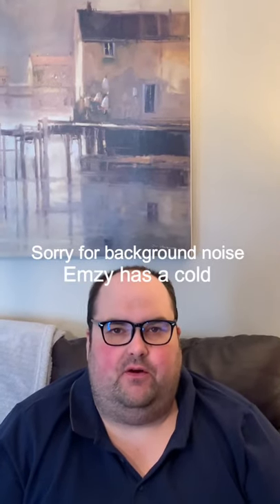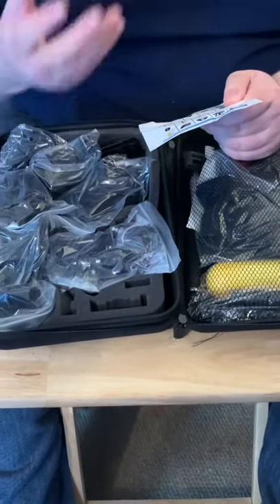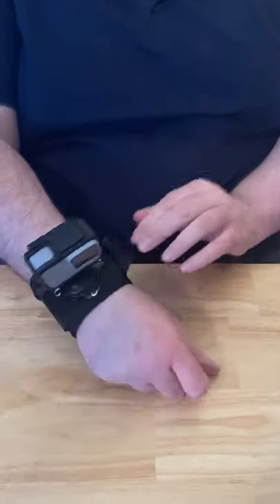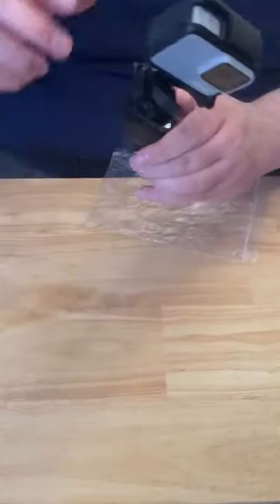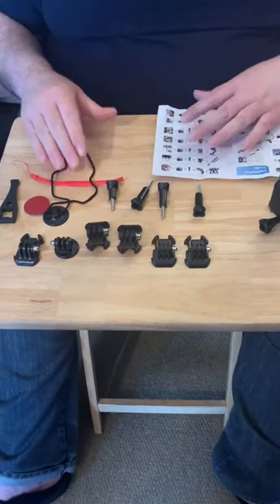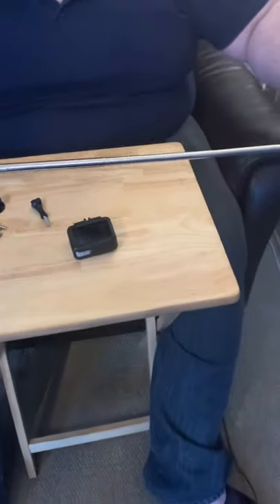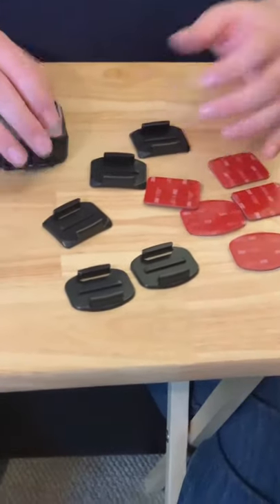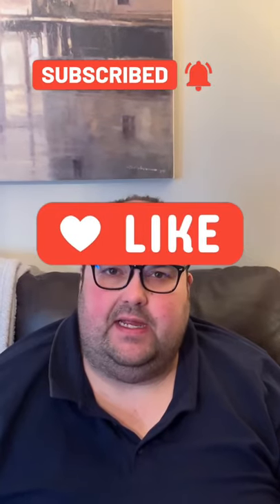Unboxing and demonstration of the Neewer 50 in 1 Action cam accessorie kit.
Today we received our Neewer 50 in 1 Action cam accessory kit from Amazon UK. We are new to vlogging and purchased the go pro 7 starter camera we wanted to get a basic accessory kit,  just to be able to get use to the product without the worry of a costly breakage so here goes we hope you enjoy this vlog,  and we hope to bring new content to you soon stay safe and stay happy guys.

Neewer 50-In-1 Action Camera Accessory Kit Compatible with GoPro Hero 8 Max 7 6 5 4 Black GoPro 2018 Session Fusion Silver White Insta360 DJI AKASO APEMAN Campark SJCAM Action Camera etc